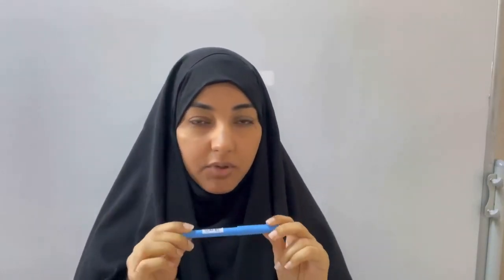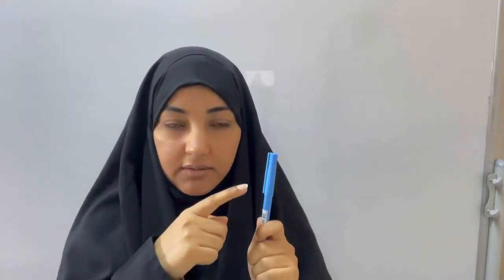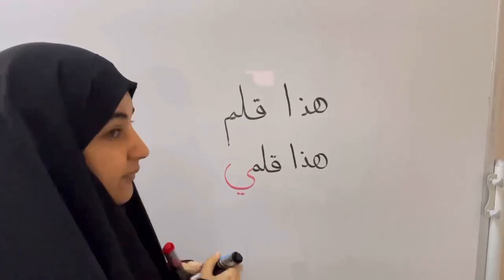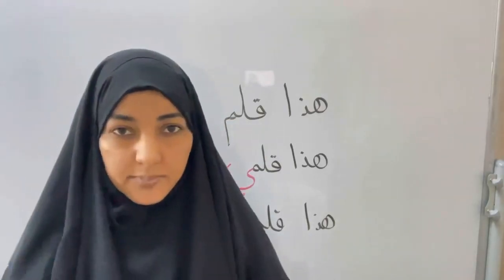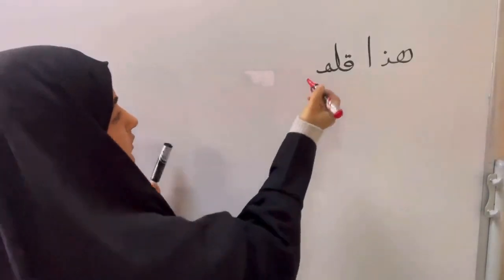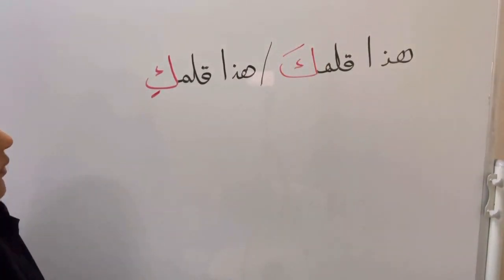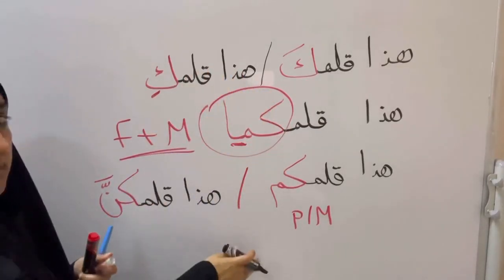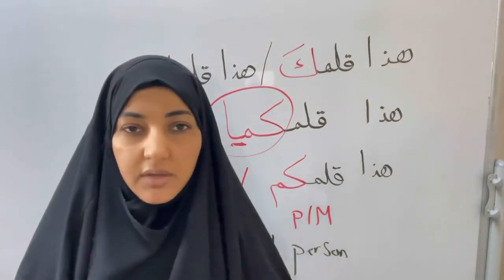Possessive Pronouns in Arabic